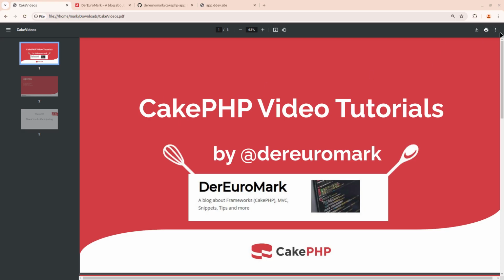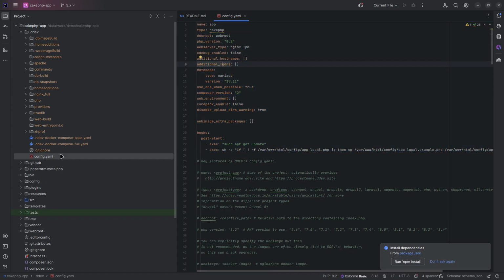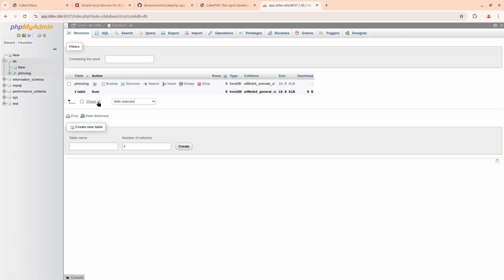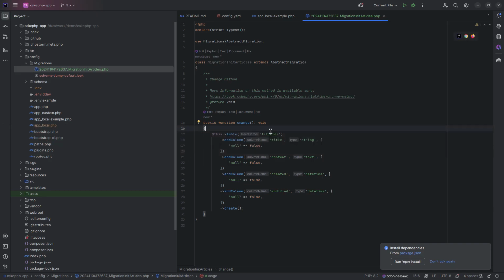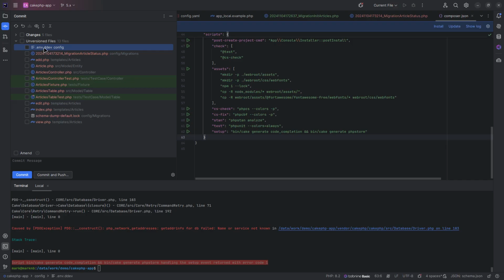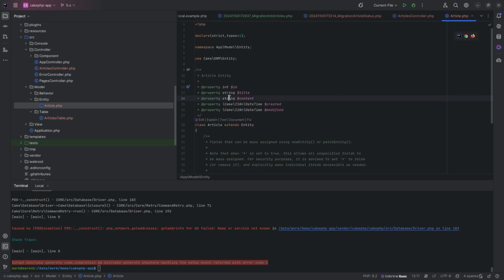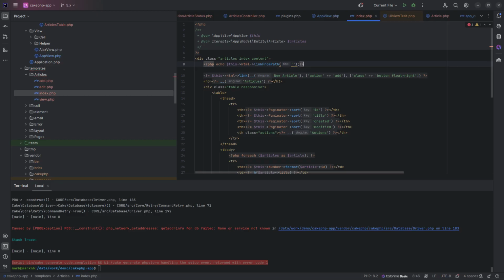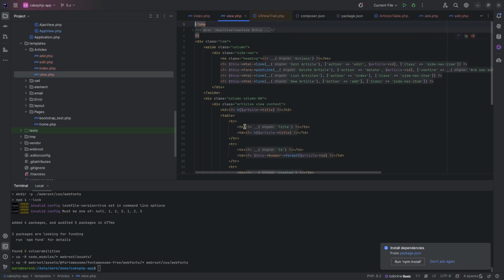CakePHP Tutorial - CakePHP 5.x and IdeHelper plugin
Dereuromark
Episode 1

In this video, we will discuss the following topics:
* CakePHP 5.x and DDEV
* IdeHelper plugin
* Useful tips, tricks and tools